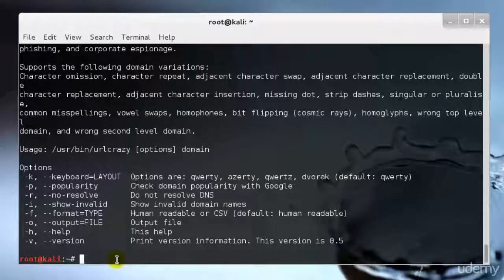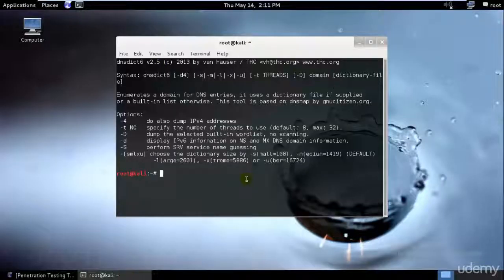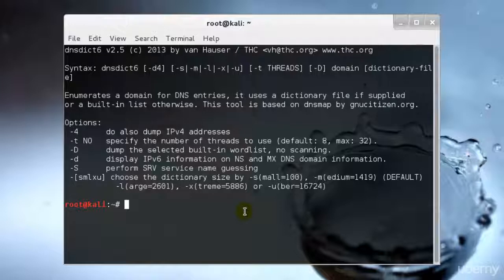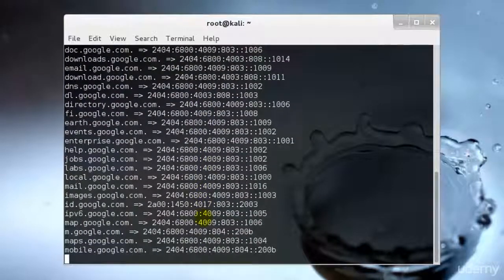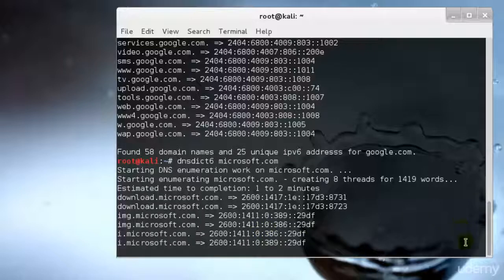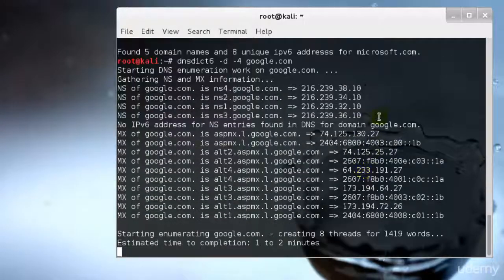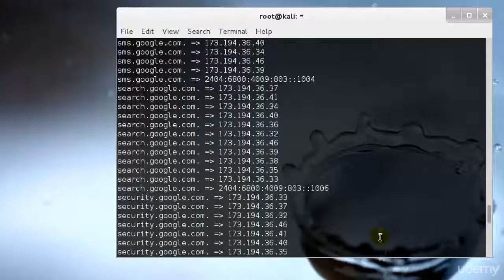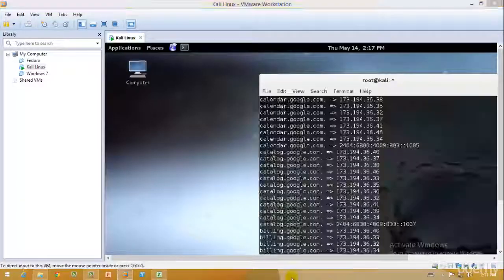31# Kali Linux - DNSdict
31 - Kali Linux - DNSdict